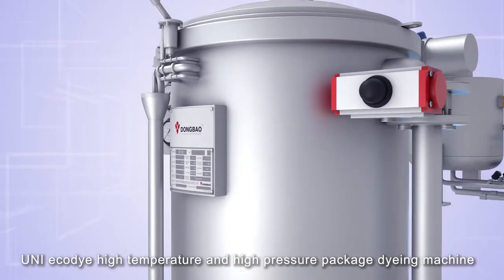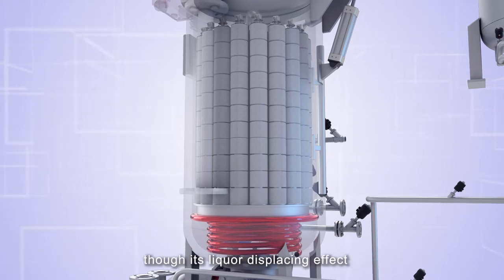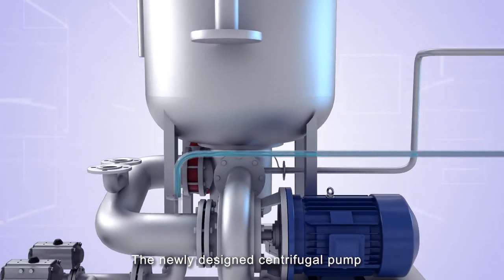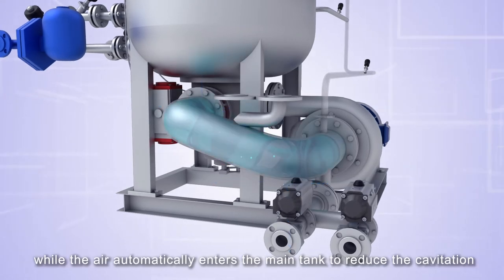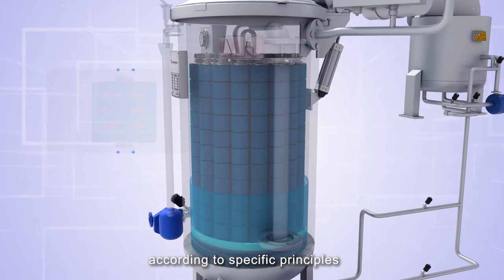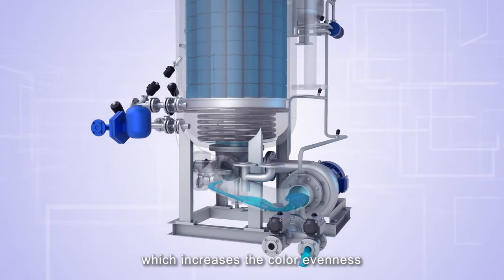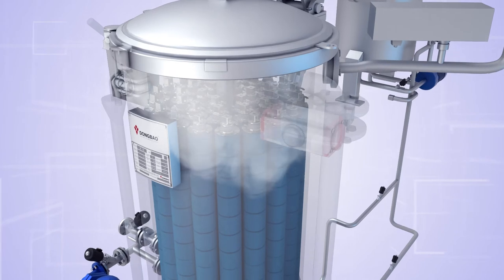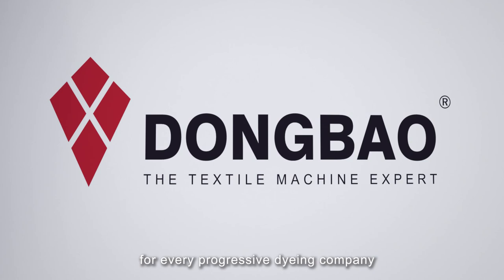DONPRO UNI ECODYE YARN DYEING MACHINE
multi-funtion yarn dyeing machine
save water,steam and electric power